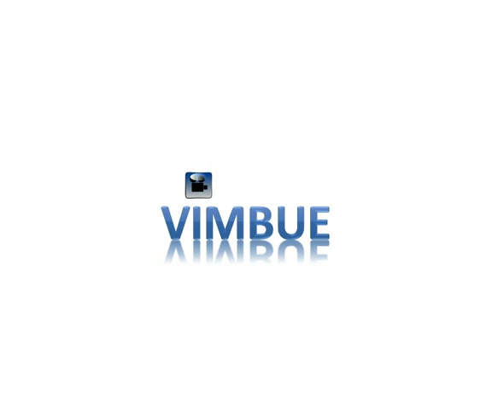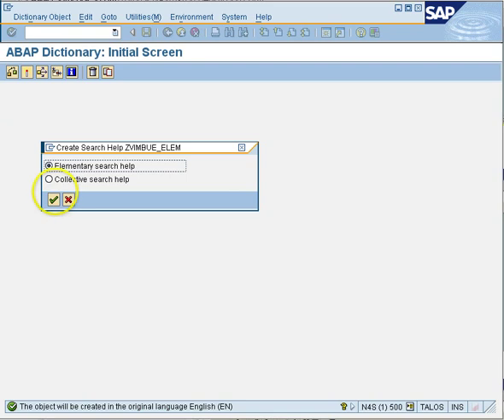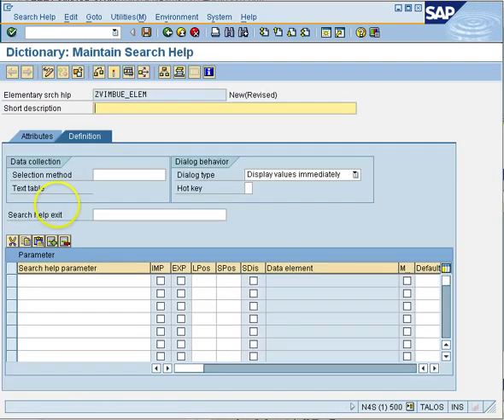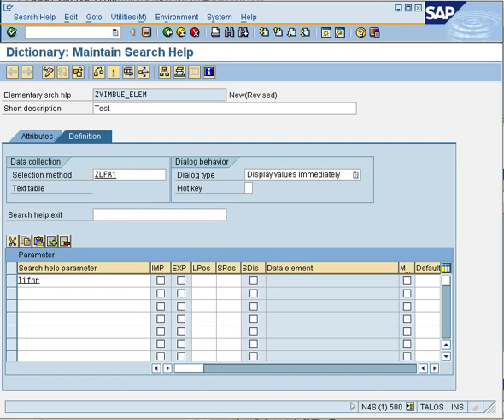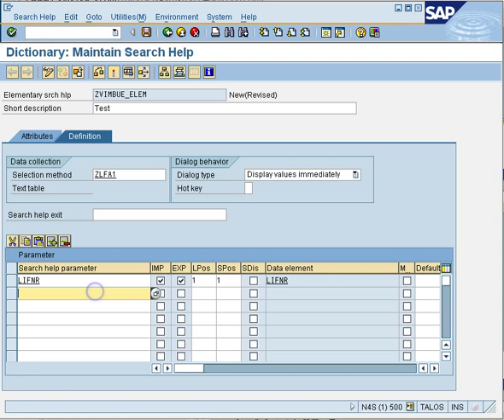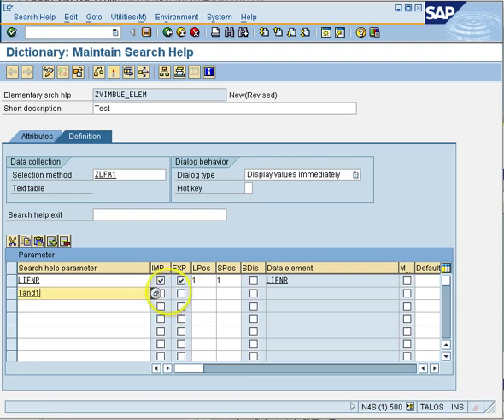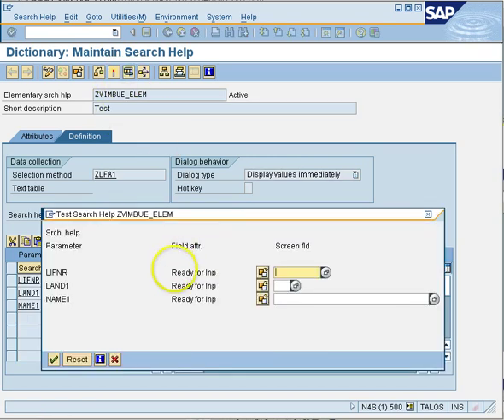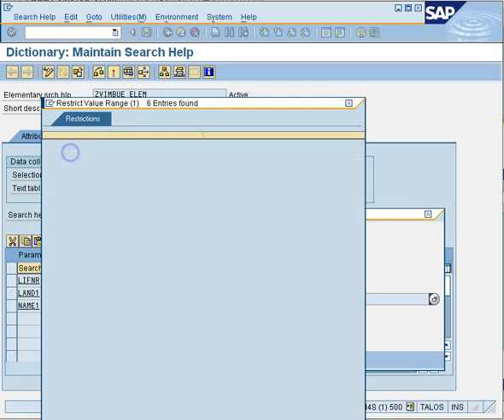SAP ABAP- Search Help elementary Vimbue.avi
This Video Shows how to create a Elementary Search Help in SAP.